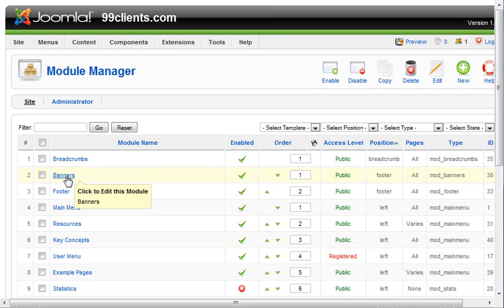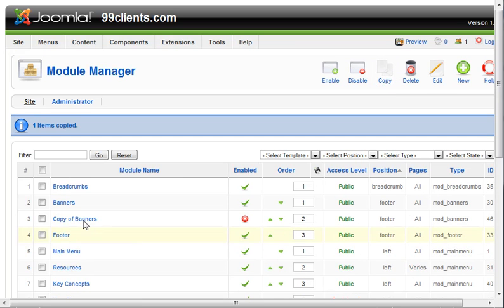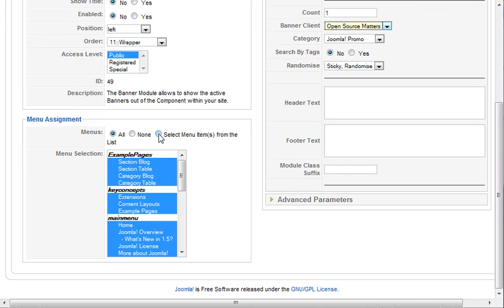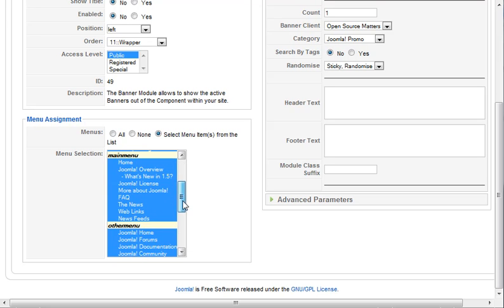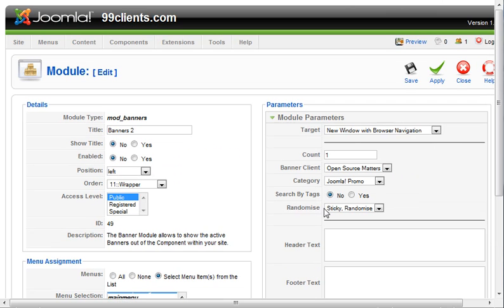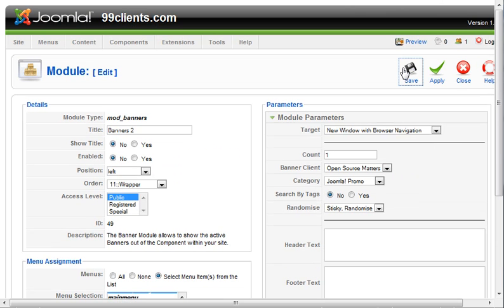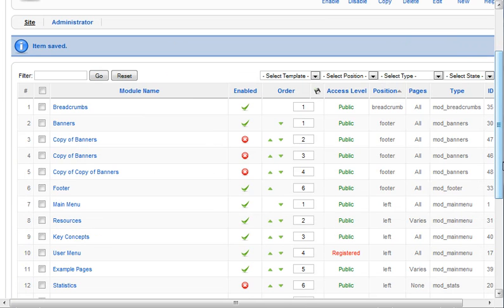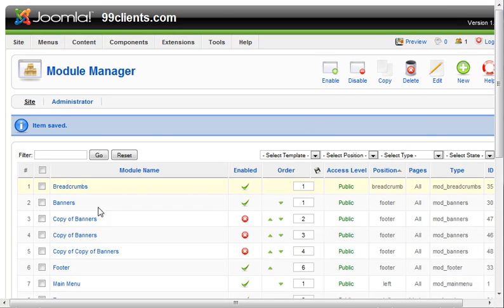Joomla How To Copy a module